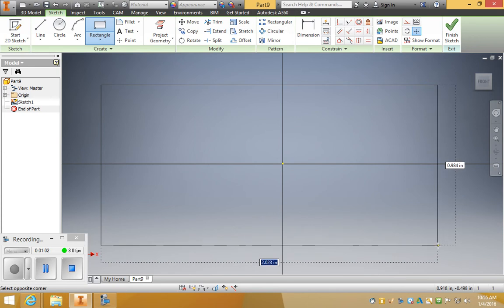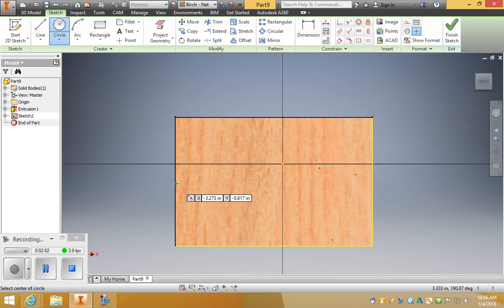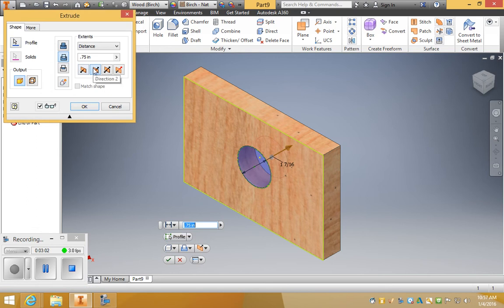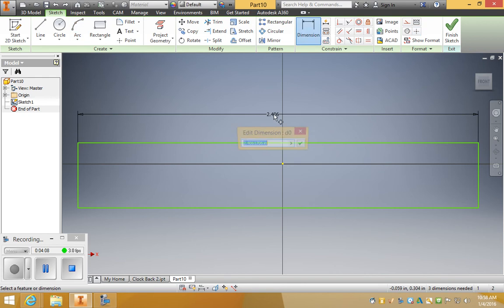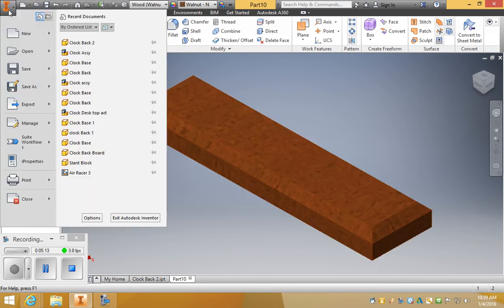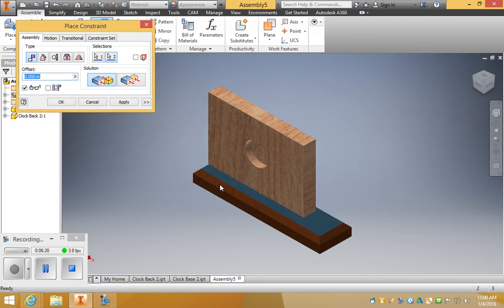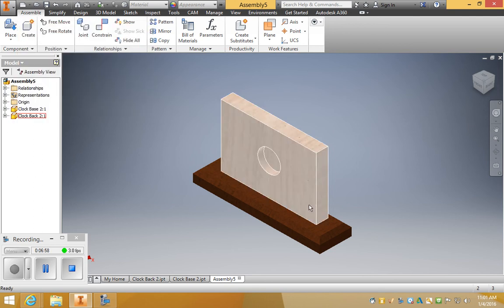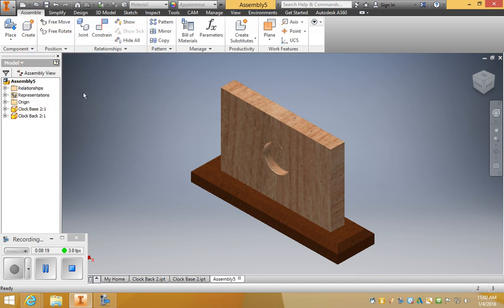Desk Top Design Activity